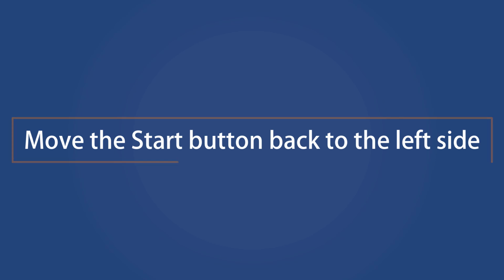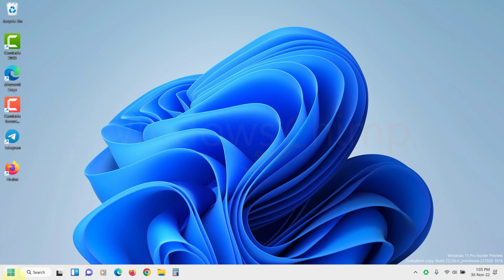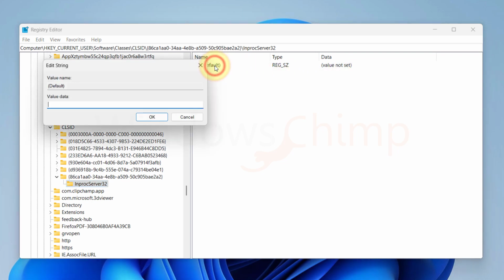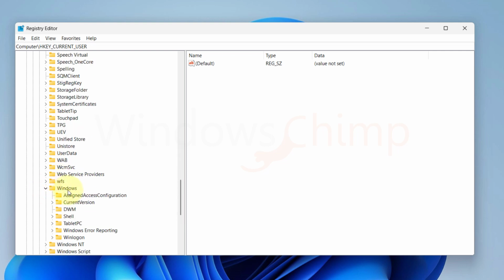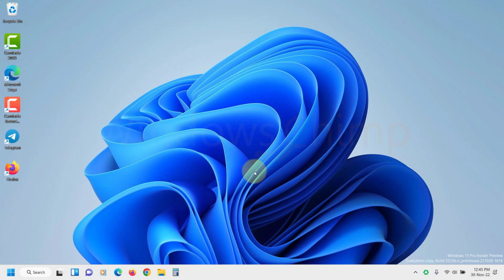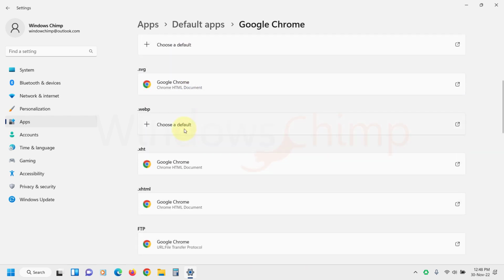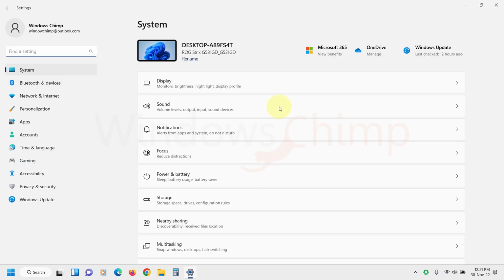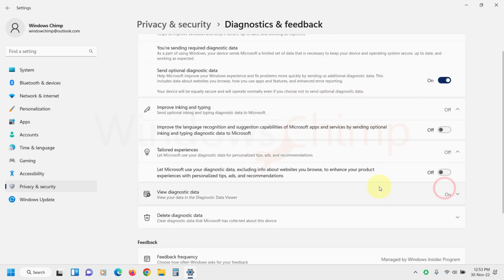Most Annoying things about Windows 11 and how to Fix them?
How to fix the most annoying things on Windows 11? Are you annoyed with certain things in Windows 11? In this video, you will see how to fix the most annoying things in Windows 11. You will know how to fix irritating things on Windows 11.

Registry Value1- {86ca1aa0-34aa-4e8b-a509-50c905bae2a2}
Registry Value2- InprocServer32

0:00 Intro
0:15 Move the Start button back to the Left Side
0:49 Get Old Context Menu Back
2:15 Change the Taskbar Size
3:16 Block Windows Promotional Ads
3:48 Change Default Applications
4:22 Sticky Keys Pop-up
5:20 Disable Extra Telemetry